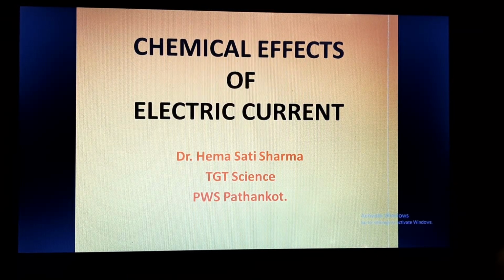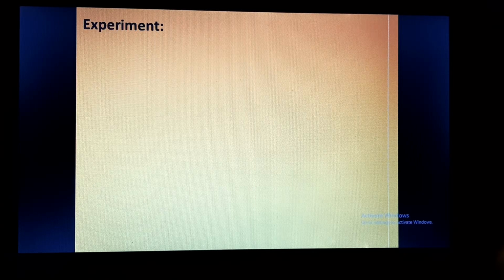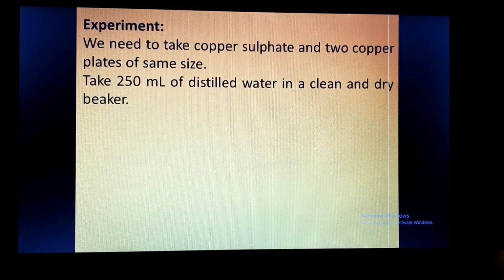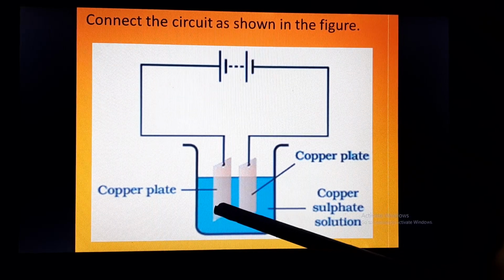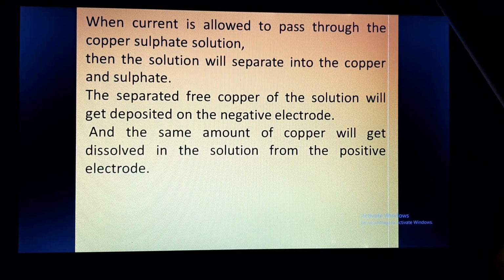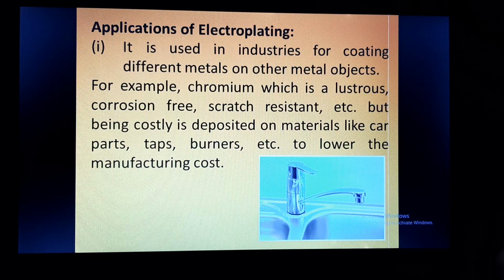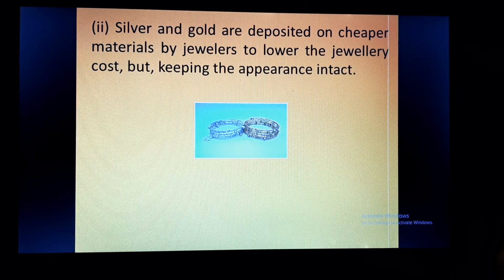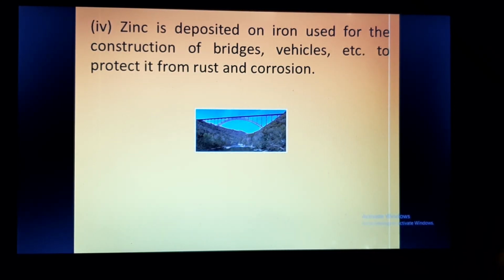Ch. Chemical effects of electric current